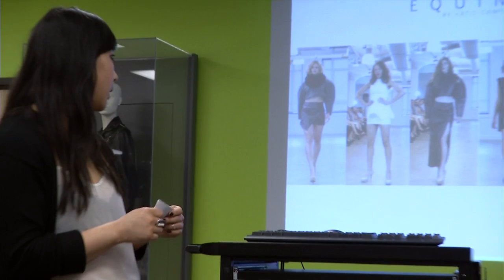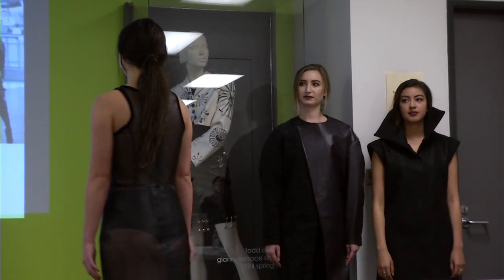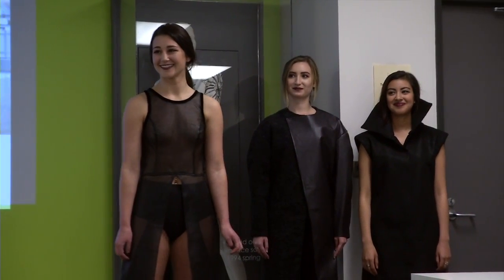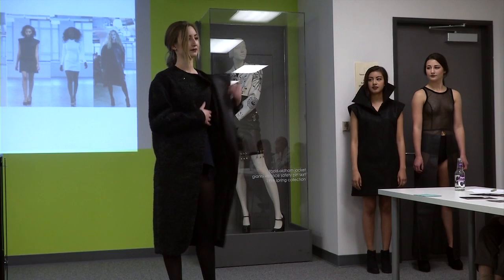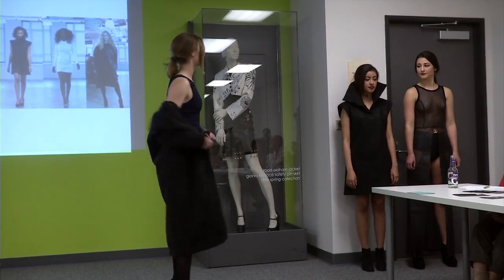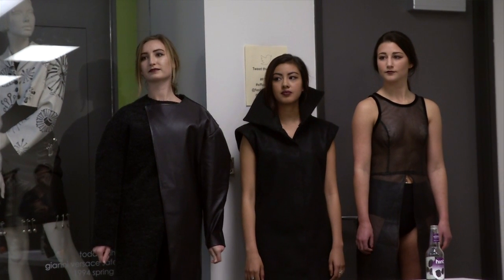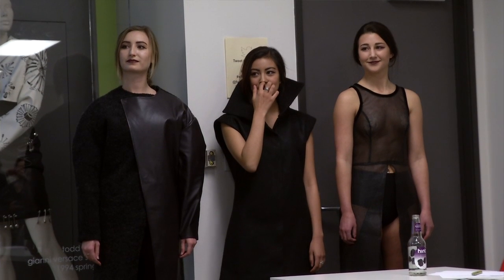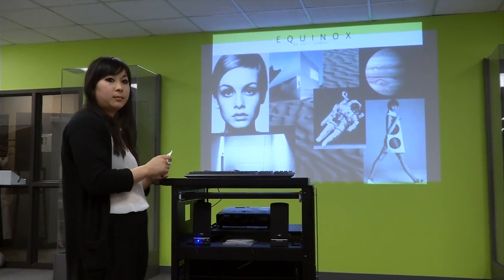Katie pitches at SFFashionLab during Fashion Tech Week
Fashion Pitch Competition

The contestants/ fashion designers will present the top three designs from their collections and explain to a panel of judges how the designs represent their unique design philosophy and aesthetics. They will also explain their design inspirations and short and long term business goals.

JUDGES:

    Geetika Gupta, Academic Art Director, School of Fashion, The Art Institute of California
    Gwendolyn Wright, The Wright Consultants
    Mikel Rosen, London Fashion Week Founder & Professor, The Art Institute of California
    Sarah James, Betabrand Think Tank Director, Betabrand